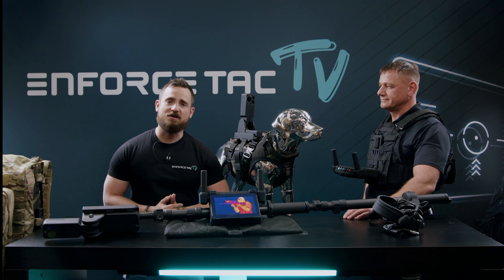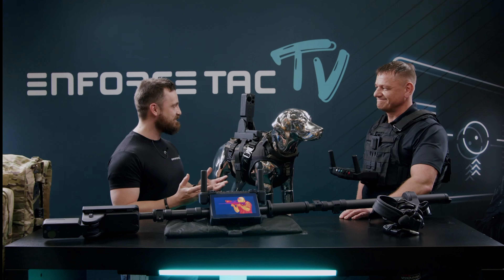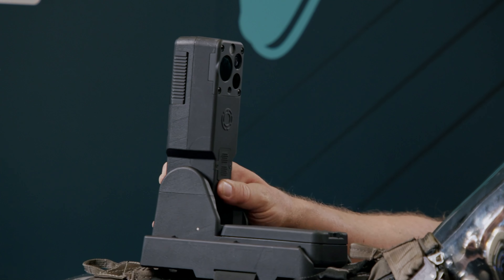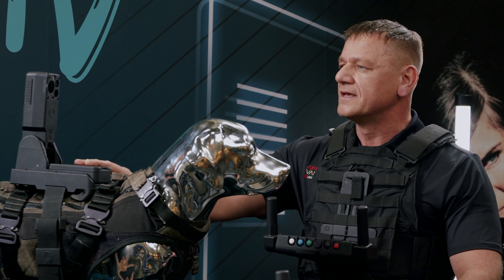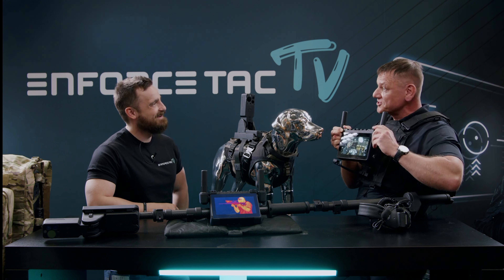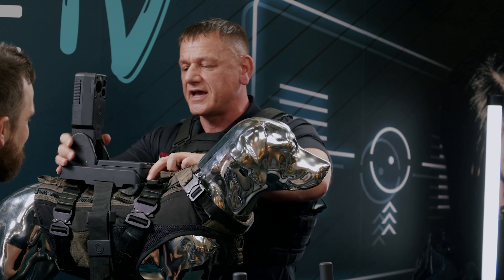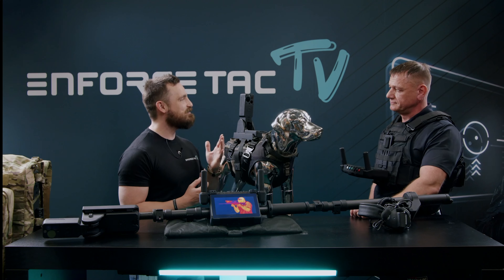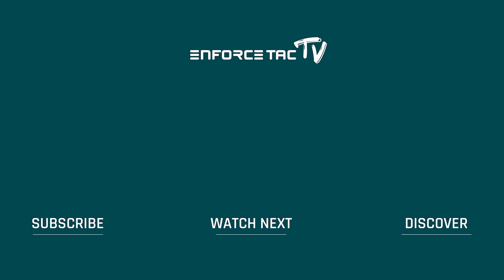Enforce Tac 2022: New products of Karrimor SF for military professionals & outdoor enthusiasts!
Live from Nuremberg: Rob showing us the Karrimor equipment highlights 2022 at Enforce Tac TV! Karrimor SF is one of the leading manufacturers of rucksacks in the world. Used by military professionals and outdoor enthusiasts.

Enforce Tac is the international trade fair for command,
control and operational equipment used by security agencies in the Exhibition
Centre Nuremberg.